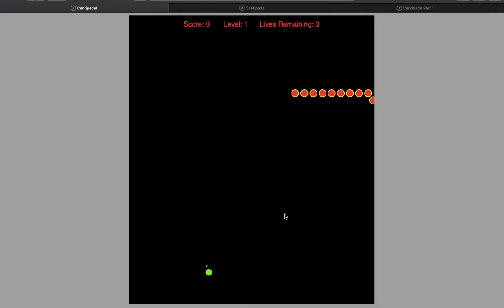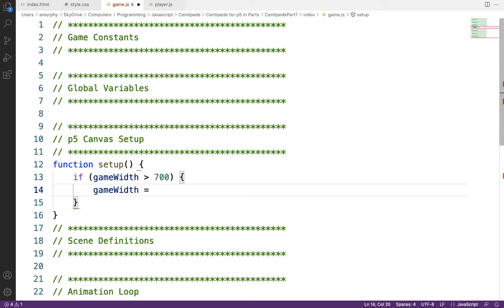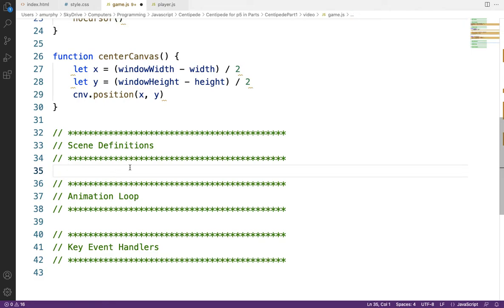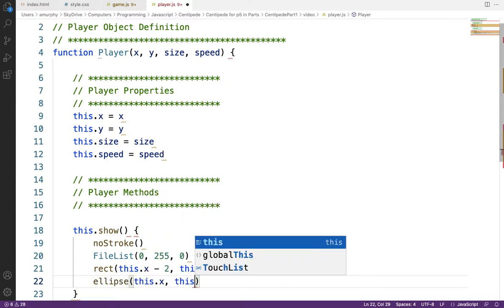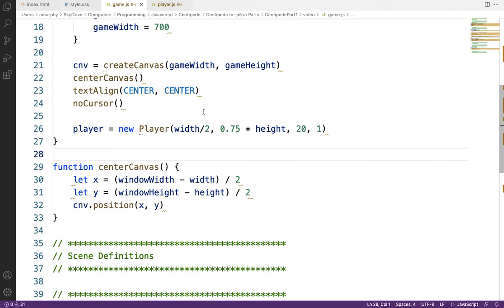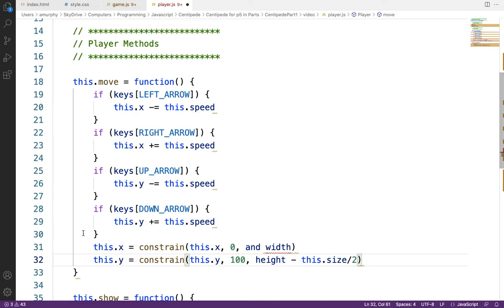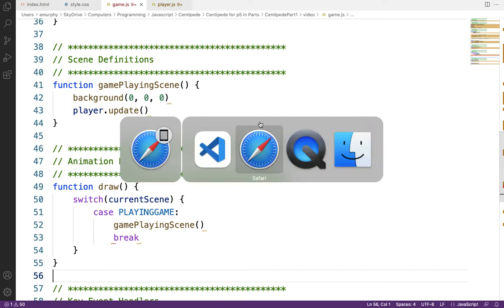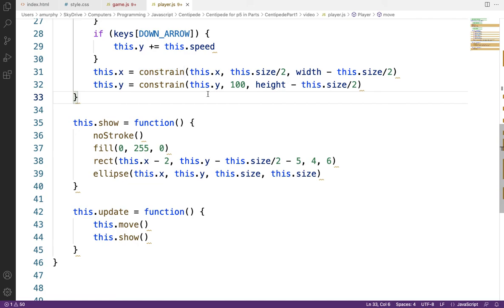Centipede in HTML/JS with p5.js - Part 1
This is Part 1 of out Centipede project, which we'll code in HTML/JavaScript using the p5.js library. In this episode, we will create our game canvas and introduce out player character that we can move using the keyboard arrow keys.